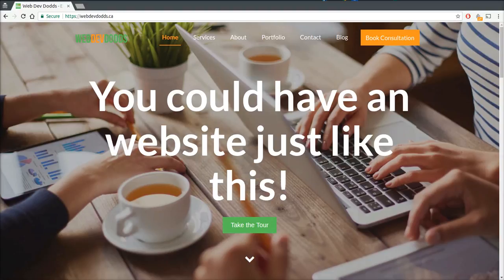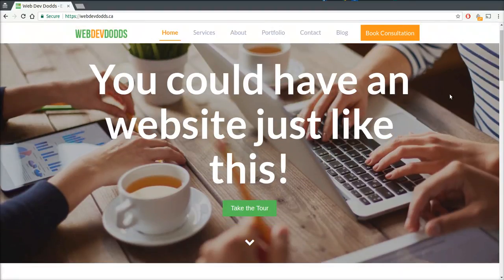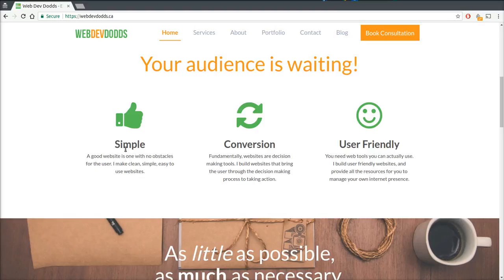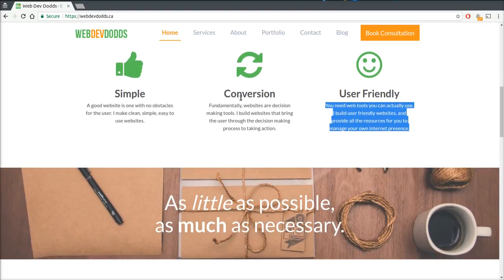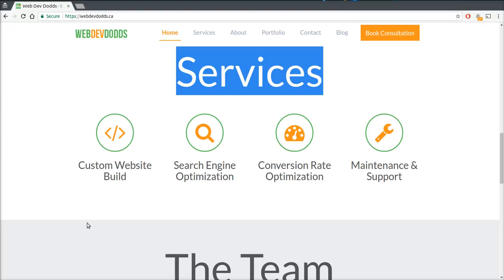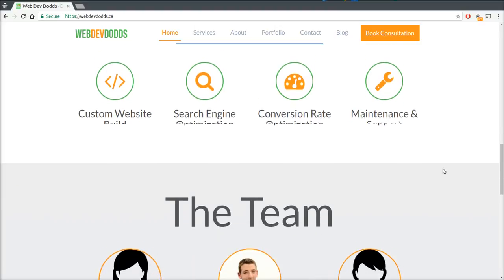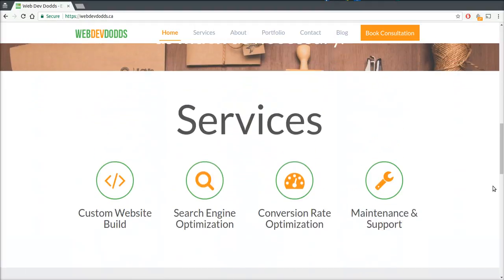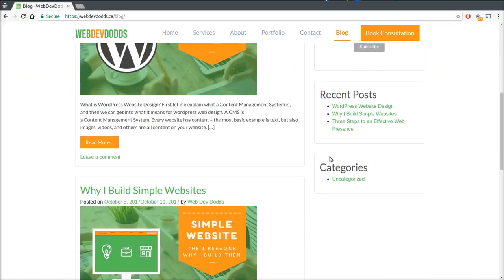Overview | The Websites I Build | WebDevDodds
WebDevDodds | webdevdodds.ca

In this video we get an overview of the key features I encourage all my clients to include on their websites, using my website as an example.